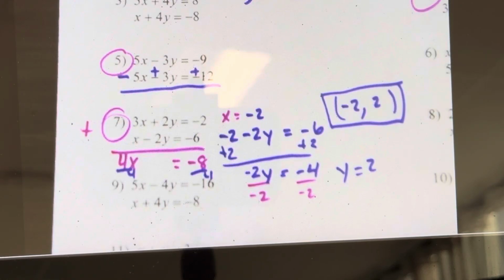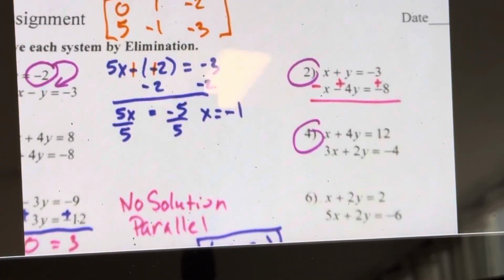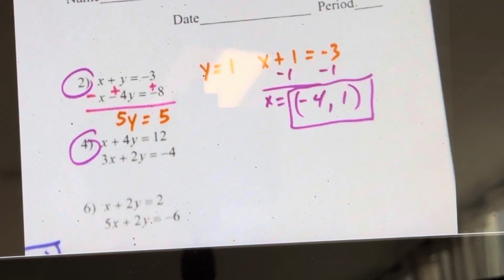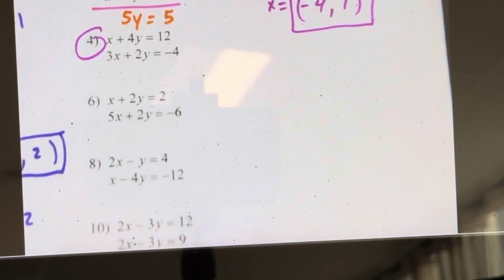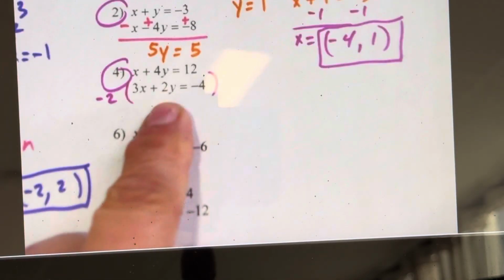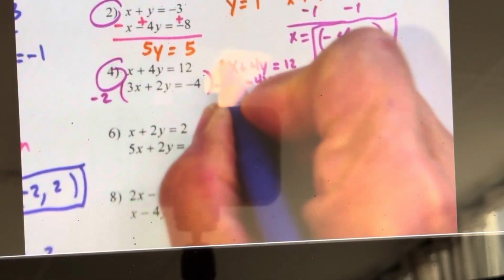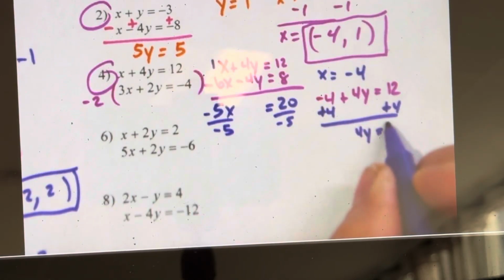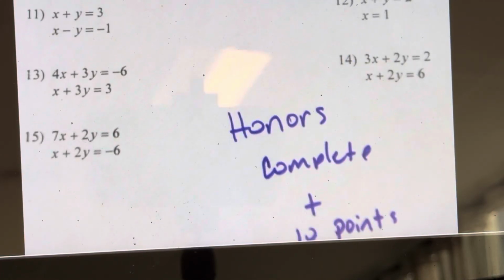Solving Systems of equations any method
400014, space 400004 and skill code 1302002